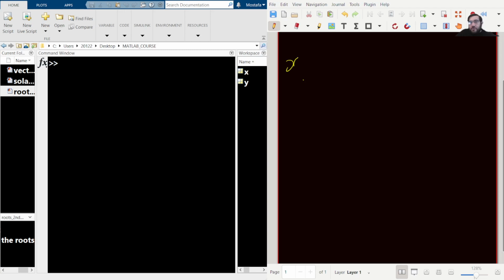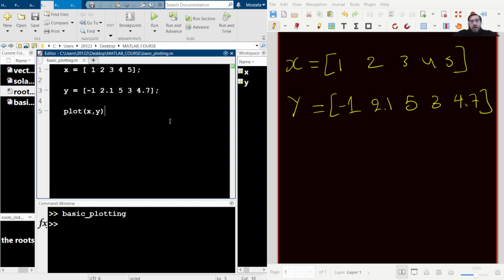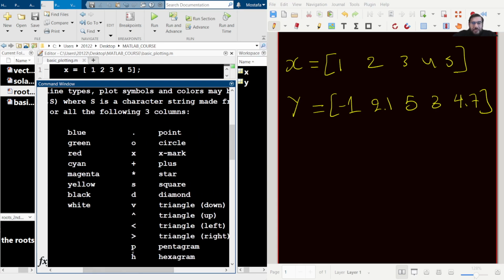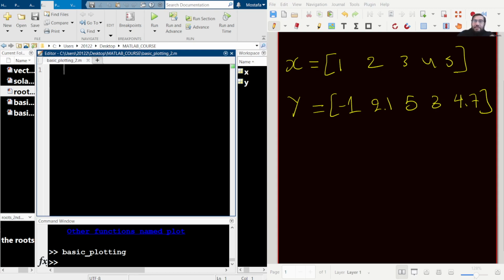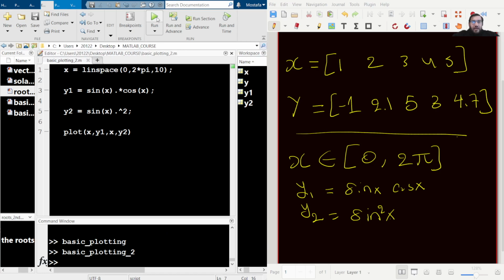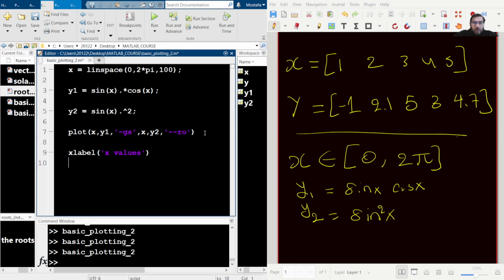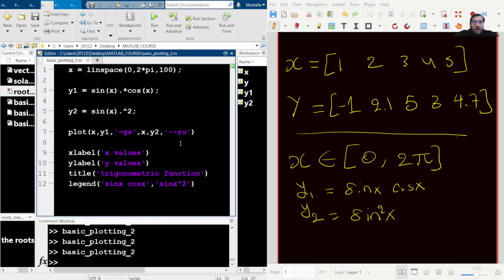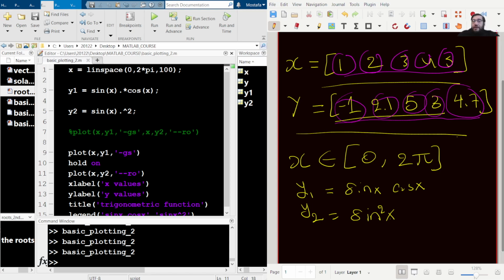17 Plotting in MATLAB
Basic 2-dimensional plotting using MATLAB.